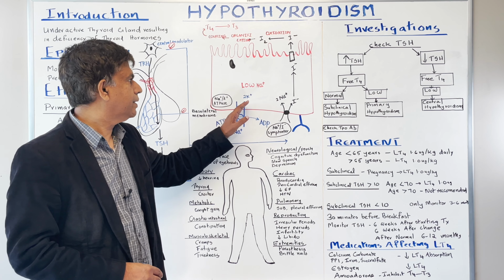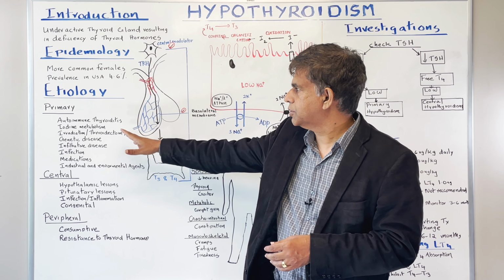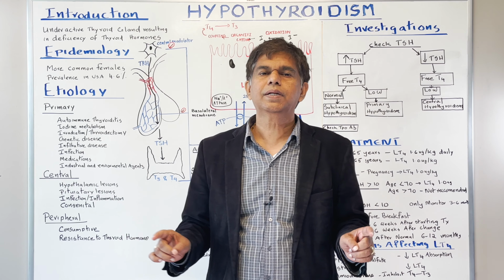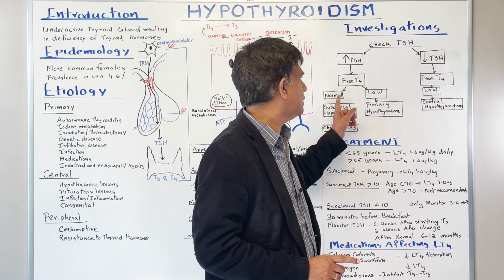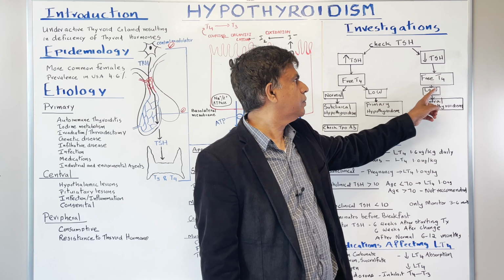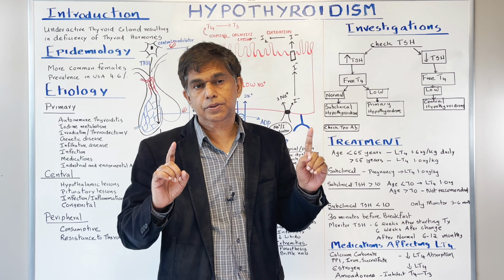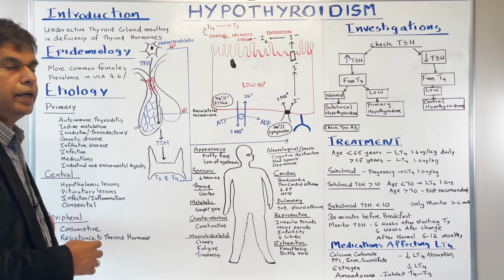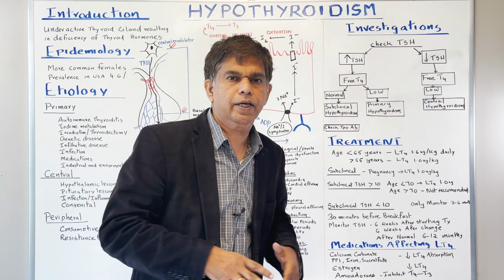HYPOTHYROIDISM - AN OVERVIEW - By Pramil Cheriyath MD